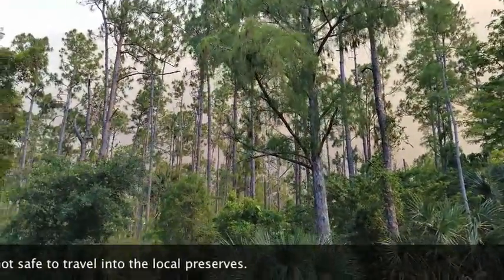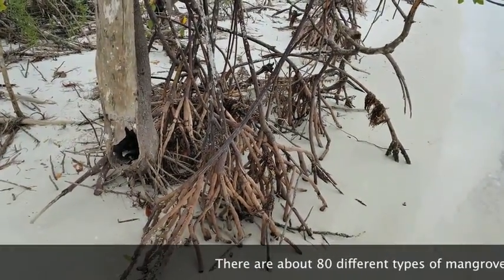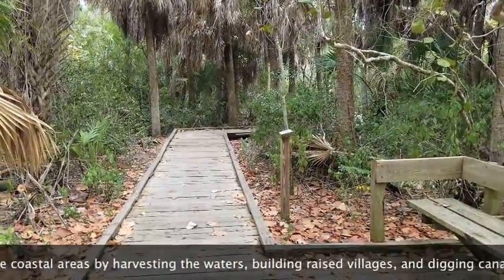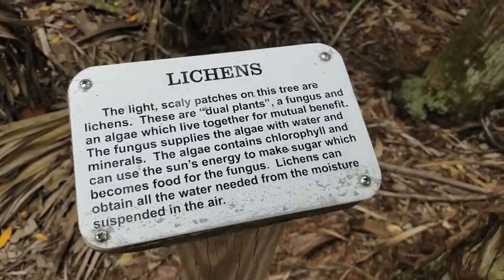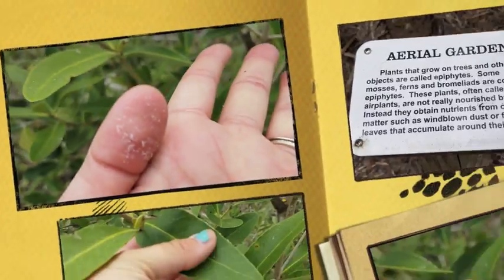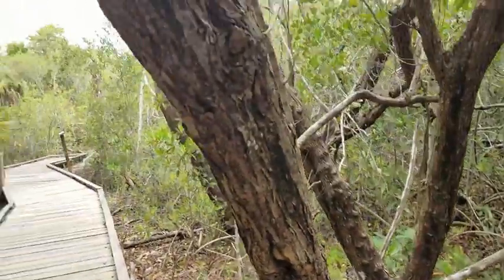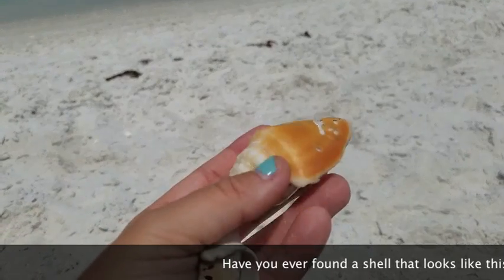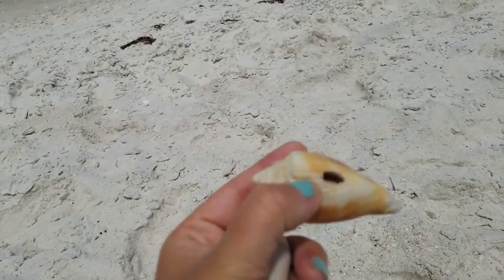Delnor Wiggins Pass State Park